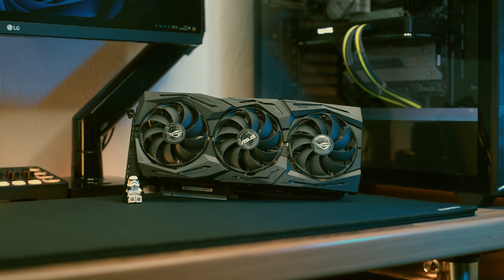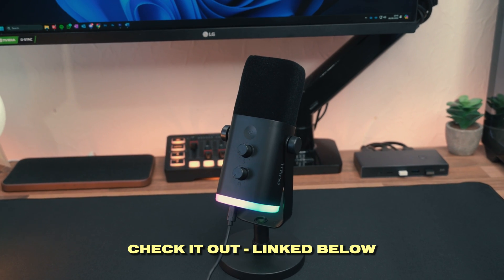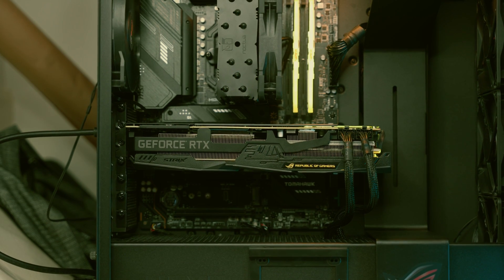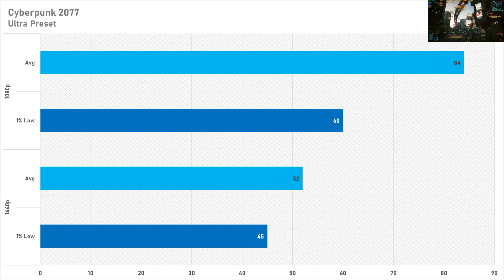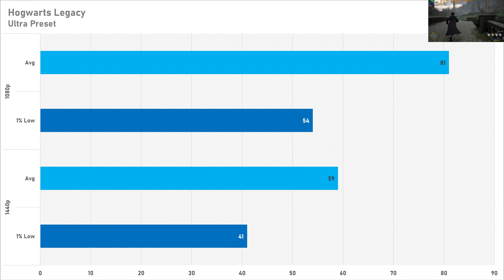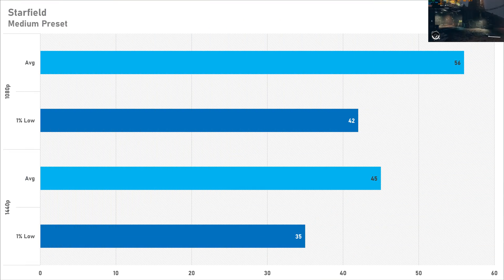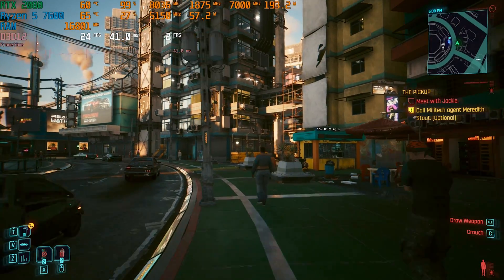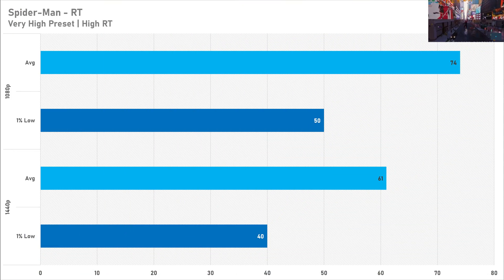RTX 2080 in 2024 - Can it Still Game at 1440p?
How does the RTX 2080 get on at 1080p and 1440p gaming? I've got some benchmarks to see how good the value of this Nvidia graphics card is!

🪛Testing System Specs:
AMD Ryzen 5 7600
32GB Crucial Pro
X670E Motherboard
Crucial T700 Gen 5
Silent Loop 2 AIO
Light Base 900 Case
Be Quiet 850W PSU